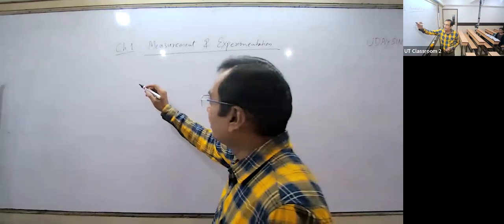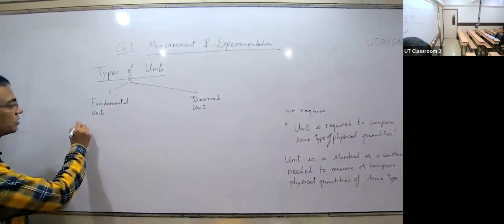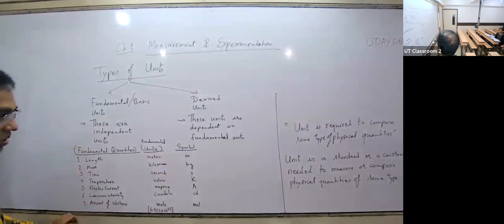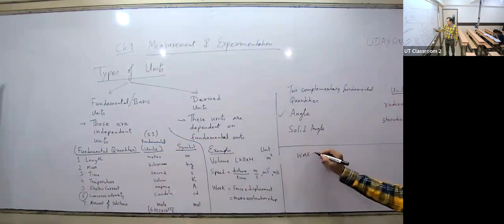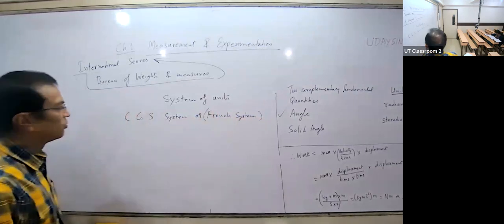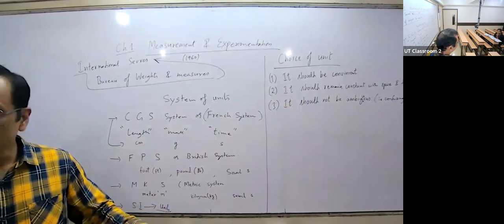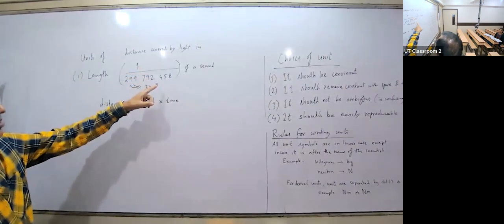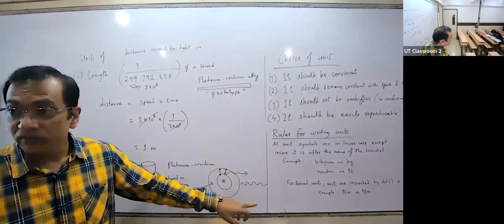KHR24 - IX ICSE PHYSICS UDAYS (1) 27/03/2023 - Measurement And Experimentation